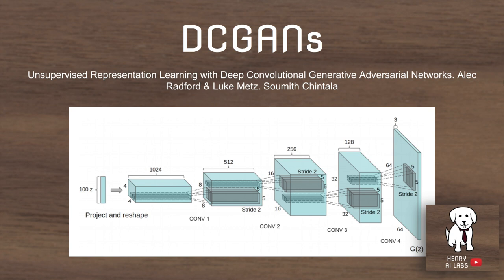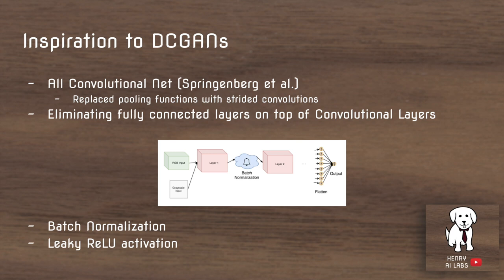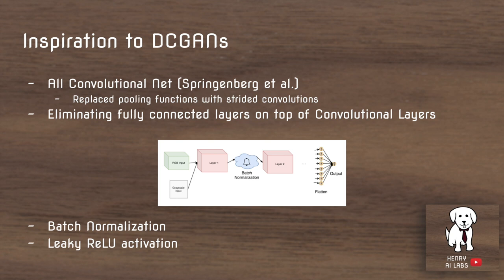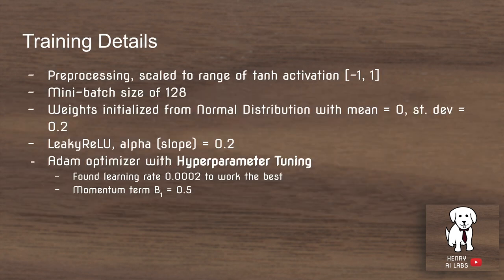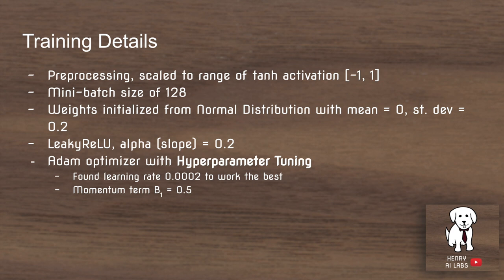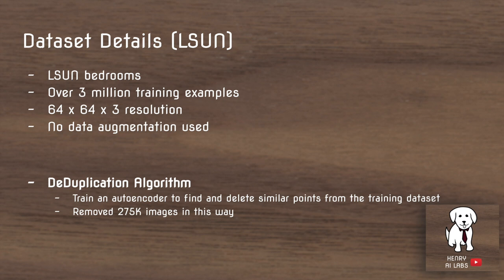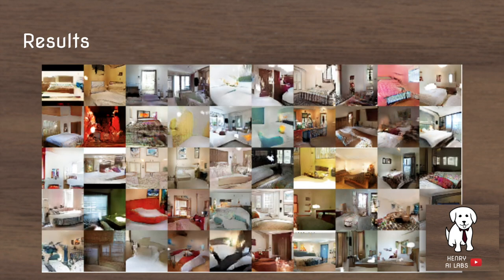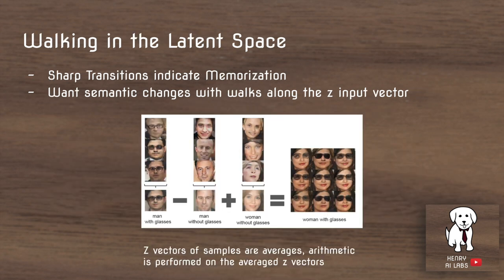DC-GAN Explained!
This video explains the paper presenting Deep Convolutional Generative Adversarial Networks!